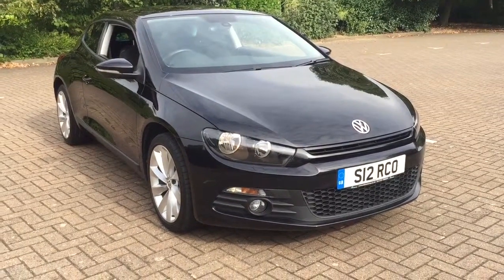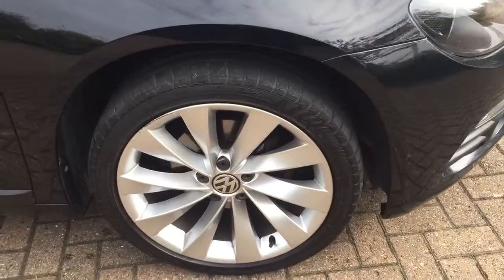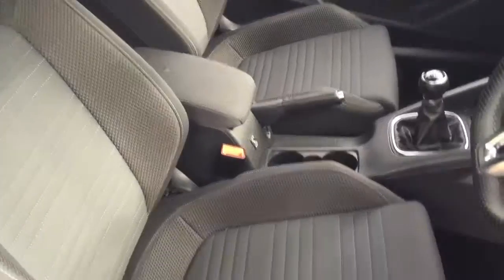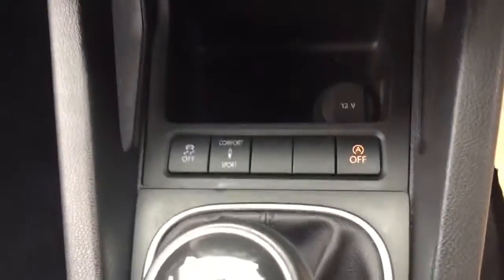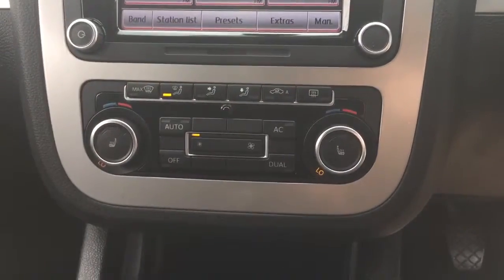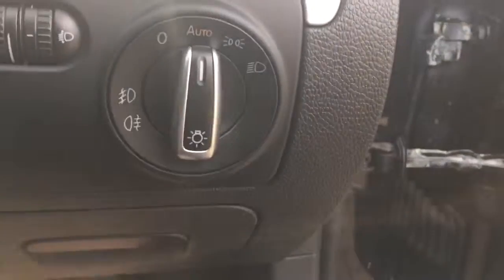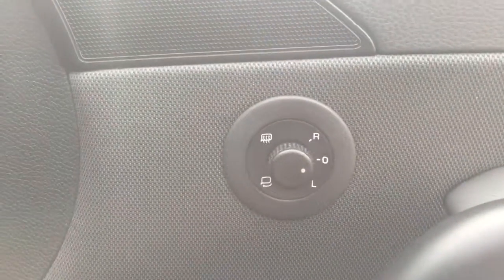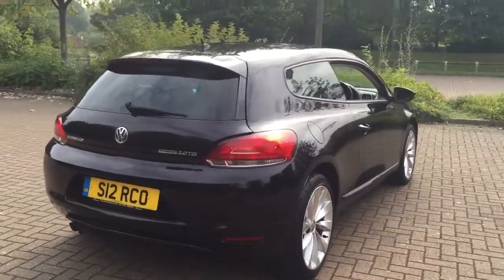2011 Volkswagen scirocco 2.0 gt tdi bmt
2011 Volkswagen scirocco 2.0 gt tdi bmt by dowstorey